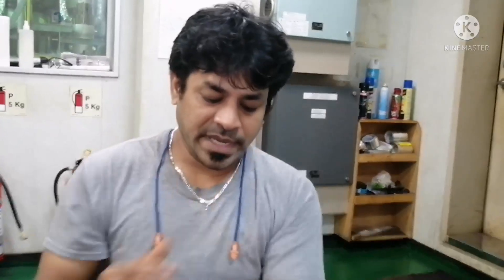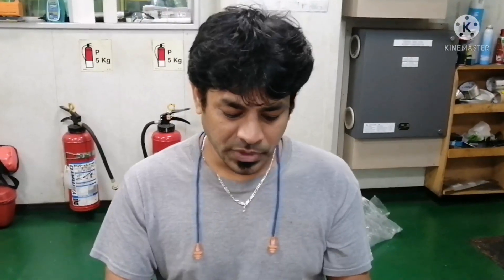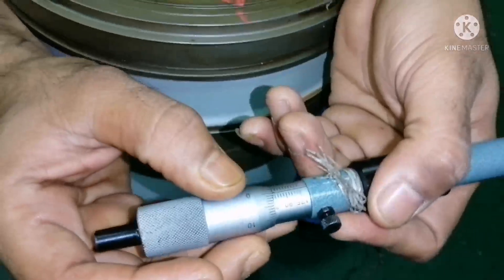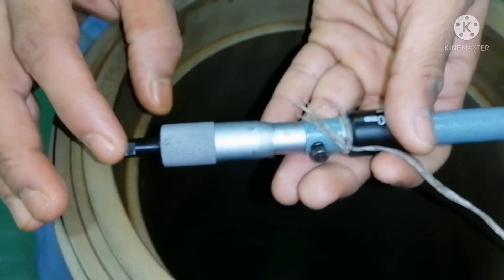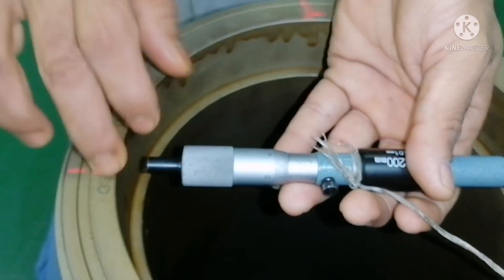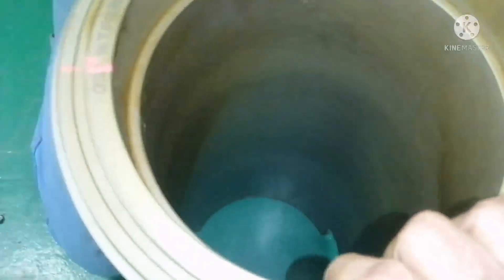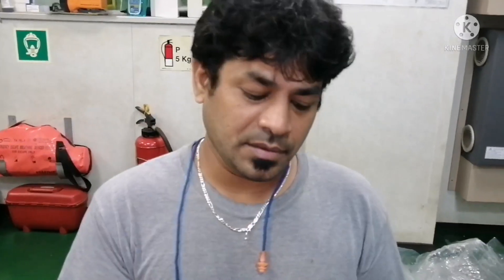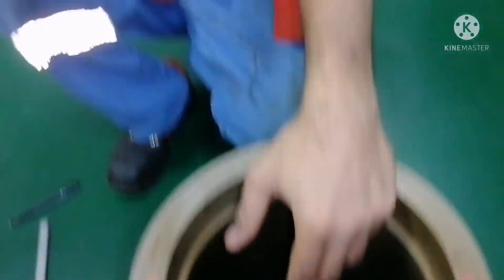How do they do.. How to do cylinder liner calibration onboard ships...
Cylinder liner should be calibrated whenever decarbonisation of engine is carried out.

With the help of calibration we can gauge the condition of cylinder liner. Wear of liner can be measured.

Once the calibration is done with the help of manufacturer recommended value we can decide whether the liner can be used further or to be discarded.

Always liner calibration to be done with proper gauging tool.